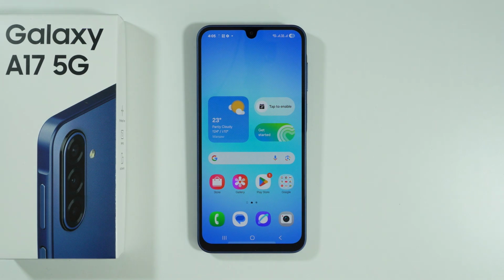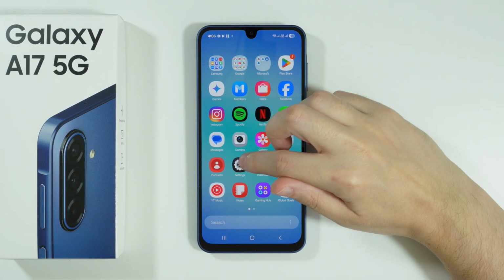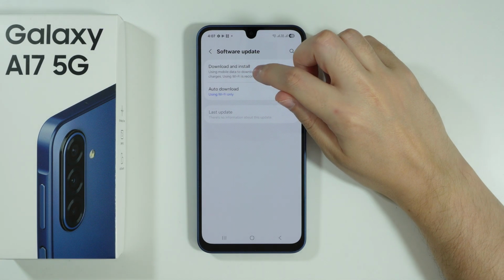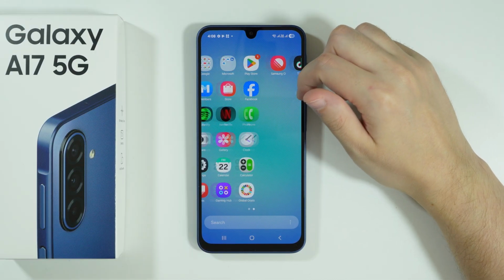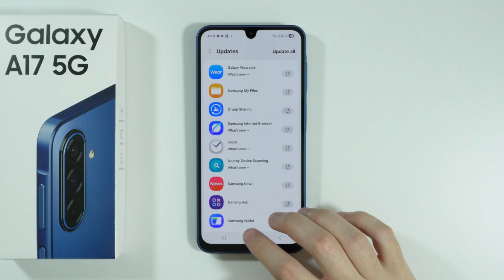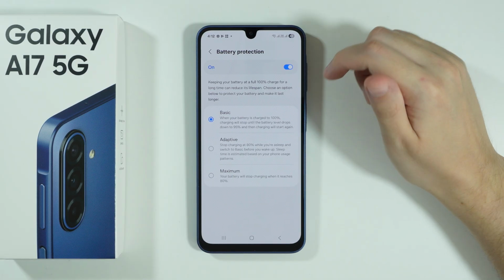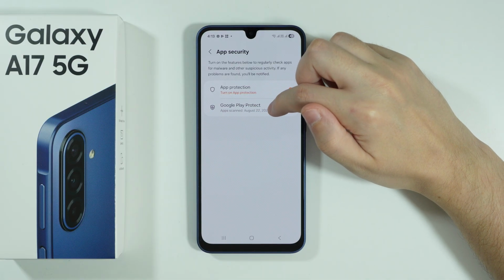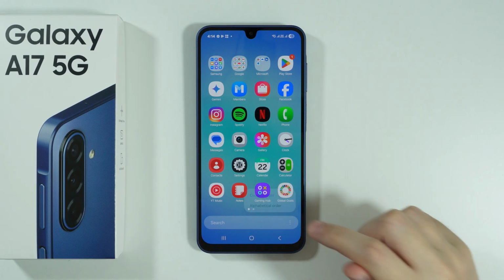Samsung Galaxy A17: First Things To Do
Discover the first things to do after unboxing your Samsung Galaxy A17 to optimize its performance and personalize your experience. This guide covers essential steps like installing updates, configuring security settings, customizing the home screen, and enabling useful features. Learn to set up accounts, transfer data, and adjust preferences for a seamless start. Maximize your device’s potential from day one with these recommended initial actions on your Samsung Galaxy A17.